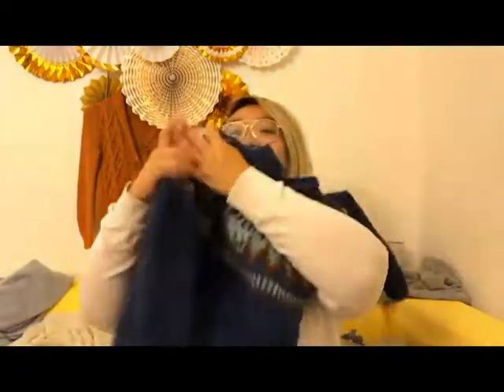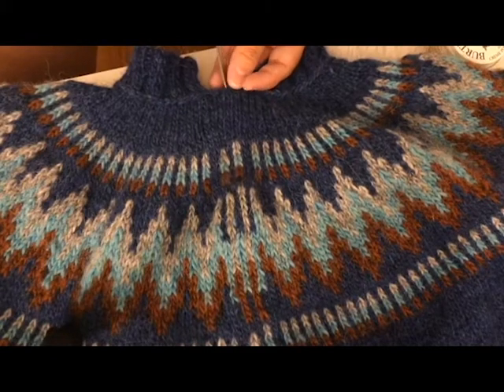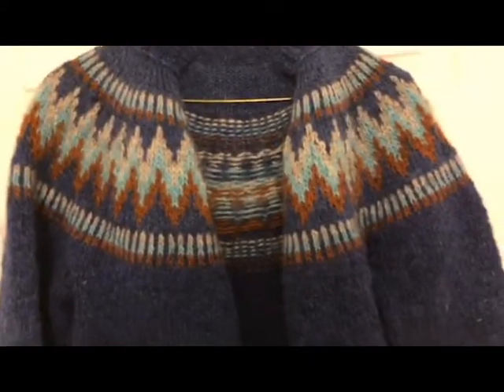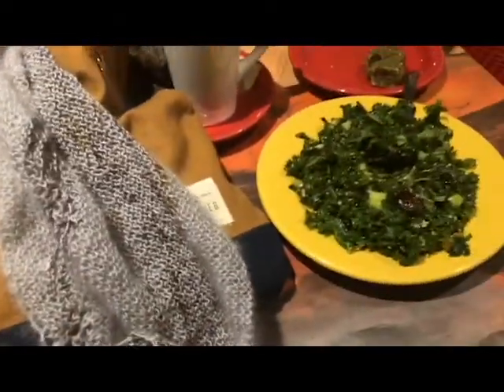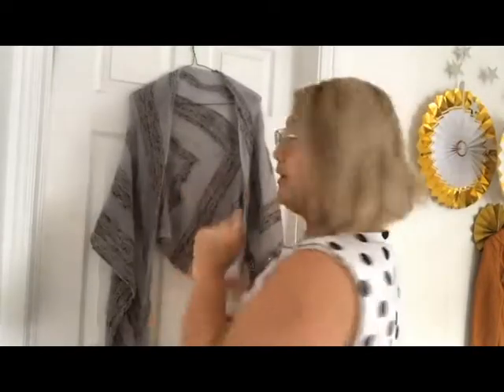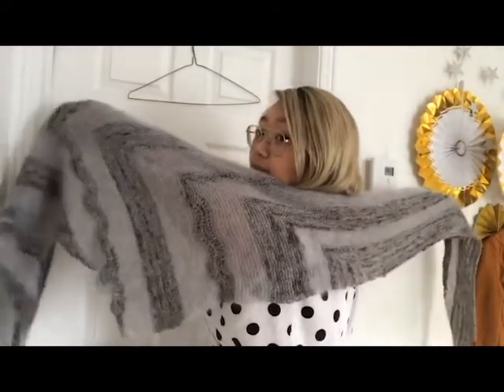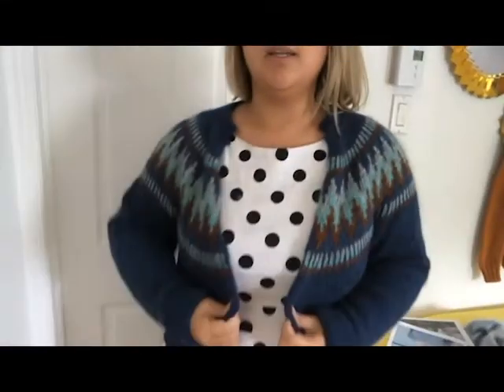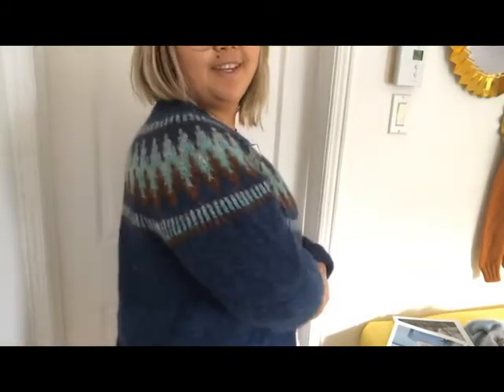Books and Cables Vlogs - Episode 3 - Birds of a Feather Shawl and The Throwback Sweater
Hi friends! A shorty this week as I've had quite a few sick days and I'm still not feeling 100%  but I have managed to finish a few things and make it to Wabi Sabi, my local yarn store.

Birds of a Feather Shawl (designed by Andrea Mowry)